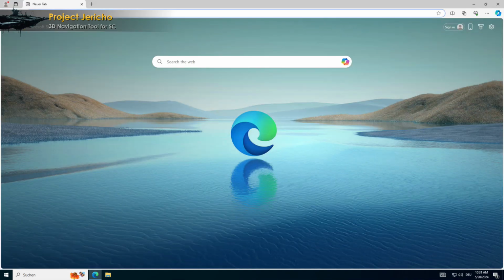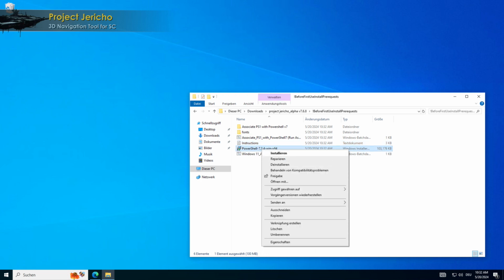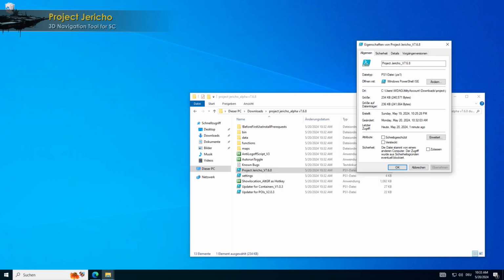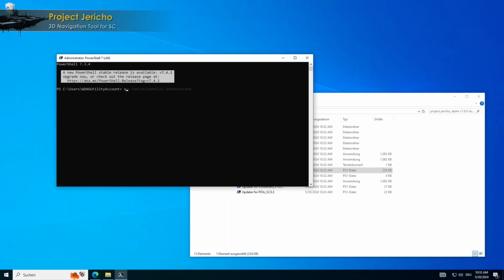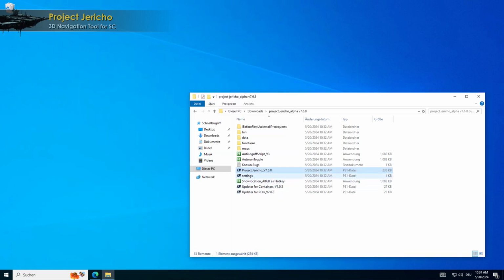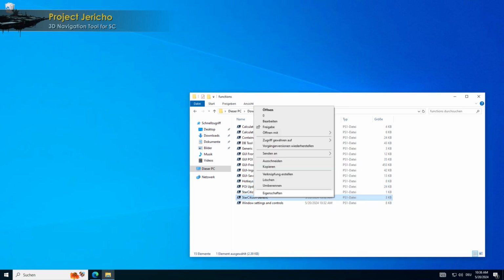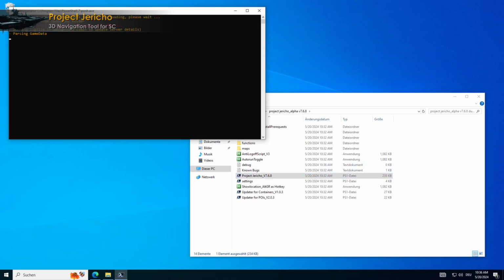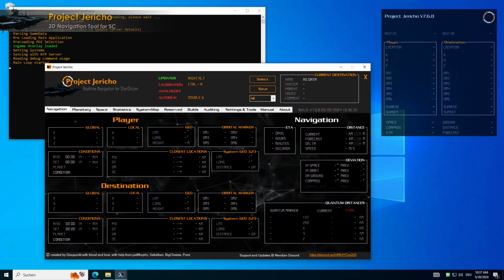Showcase Project Jericho - Installation Guide for StarCitizen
Today i explain to you how to download and install Project Jericho these days. The Website mentioned in the video is and the command to unlock Powershell Scripts on Windows 11 is SET-EXECUTION-POLICY UNRESTRICTED

if you have any question or need official support, please join the Meridian Discord Server , a community focussed on exploration and navigational gameplay.